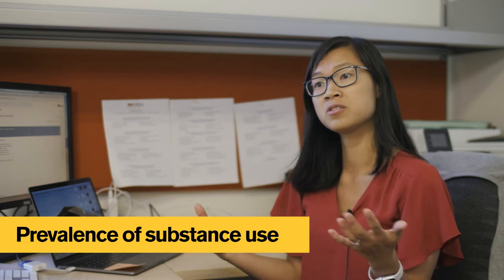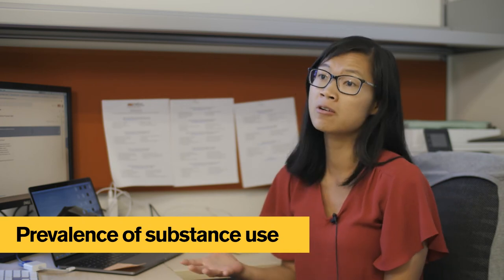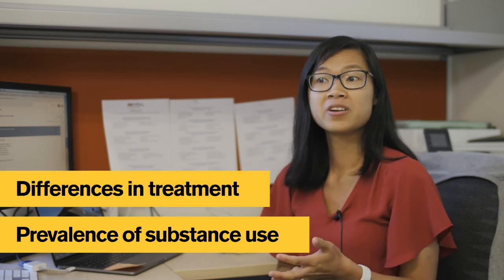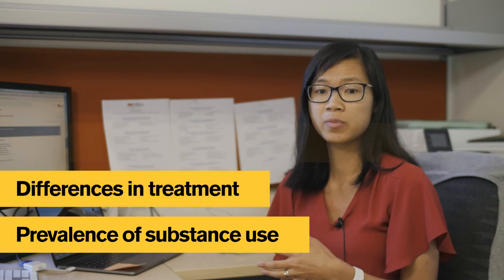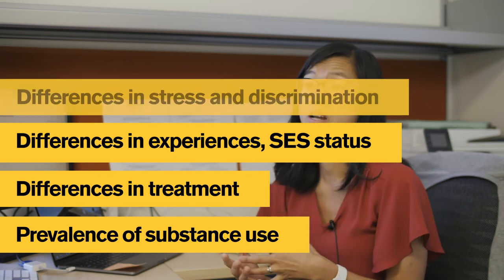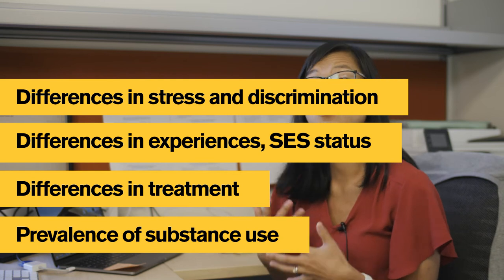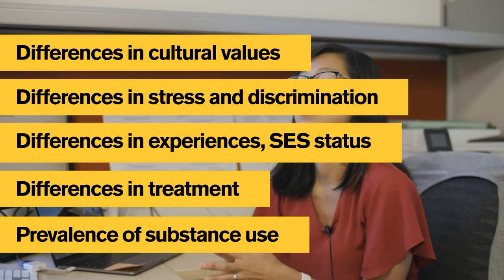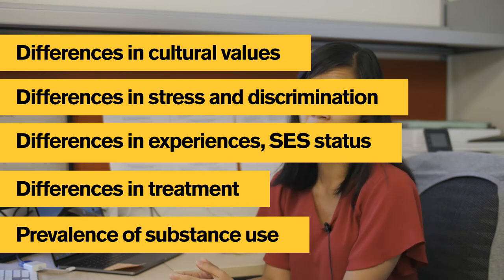The importance of increasing representation of minority populations in genetic research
Why do some people struggle with alcohol use?

To answer this question, scientists look at genetic factors and also environmental influences, like familial and peer relationships. Knowing which gene to study is a difficult problem though. If you stretch out all the genes in a person – called the genome – it would be twice the width of the solar system!

One way scientists figure out where to look in the genome is by using large databases that include many thousands of complete genomes. But these databases include genetic information from people of mostly Caucasian ancestry, with minority populations making up only about 20% of the available genetic data.

Arizona State University’s Jinni Su, a new assistant professor in the Department of Psychology, wants to change that by working to increase the participation of minority populations in genetic research.

“To study how genes and someone’s environment interact to predict health outcomes in minorities, we have to increase the representation of these populations in genetic research,” Su said.

To understand how genetics and environmental factors interact to influence behavior, Su sometimes uses previous research that has identified which parts of the genome are associated with a specific trait like predisposition to a disease or behavior. But, complex traits like substance use disorders are not always associated with a single gene or group of genes. Su also uses a rating called a genome-wide polygenic score that looks at how an entire genome is associated with a trait. She then closely examines how a part of the genome, or the entire genome, combine with a person’s environment to influence a behavioral trait like problem drinking.

“I take information about genome-wide associations from large studies with hundreds of thousands of people and apply it to smaller samples of people to ask questions about the processes underlying substance use disorders,” Su said. “This way, I can look at how family environment and peer influences might buffer or exacerbate genetic risk.”

Su has studied how a variant in a gene called 5-HTTLPR and someone’s family environment interact to contribute to drinking behavior. This gene is involved in the transport of the neurotransmitter serotonin and is linked to mood and control of behavior. The short version of the 5-HTTLPR gene is associated with persistent alcohol use in adolescents and young adults. In a recent study that included over 13,000 teenagers, Su looked at how the combination of this genetic variant and parenting style affected drinking behavior. Male teenagers with the short version of the 5-HTTLPR gene who had a better relationship with their mother were less likely to have alcohol use problems. Su did not find a similar effect for females with the short version of the gene.

Su also recently published a study examining how a genome-wide polygenic score for alcohol dependence, family history and peer relationships combined to affect drinking behavior in African American college students. A family history of alcohol problems was associated with alcohol use at the beginning of college, and unhealthy peer relationships predicted symptoms of alcohol use disorder throughout college.

The interaction of genetics and environment did not affect drinking behavior. This absence of a finding does not mean that genetics and environment did not interact to affect drinking behaviors in African American college students. It means there was not enough genetic data from African Americans, who only make up 3% of the information in the large-scale databases used to calculate the genome-wide polygenic scores.

Su said the results of this study also highlight the importance of accounting for culture when studying minority populations because the strength of influence from an environmental factor can vary across different cultures.

“Some experiences are more salient for minority populations, such as racial discrimination,” Su added. “Also, the practice of parents instilling pride in their children about their race, ethnicity, and culture likely plays an important role in how environmental influences affect minority populations.”

The path forward at ASU

Since arriving at ASU, Su has founded the Genes, Environment and Youth Development lab in the Department of Psychology. One of her first research projects will begin increasing the representation of minority populations in genetic research. She is in the planning stages for a study of how genetic and environmental factors affect mental health and substance use behaviors in Latino college students.

“My passion is to increase the representation of minority populations in genetic research, bringing a more culturally-relevant approach to the study of genetic and environmental interactions in substance abuse disorders, with the ultimate goal of informing culturally-tailored, personalized interventions,” Su said.